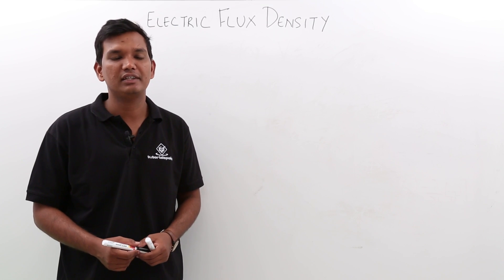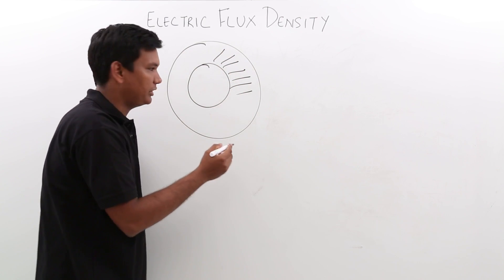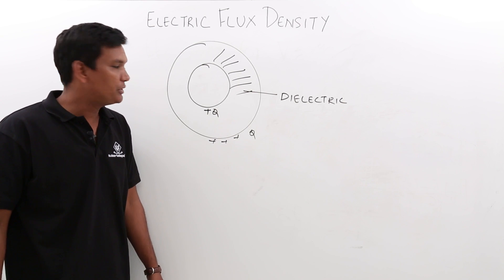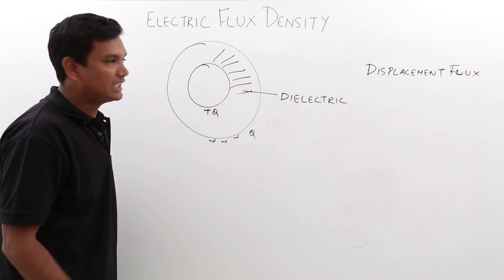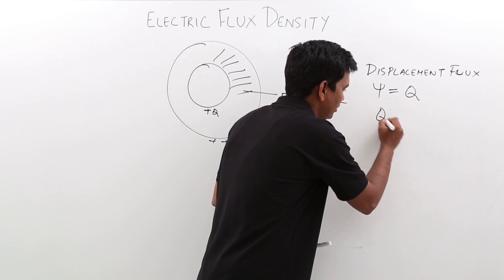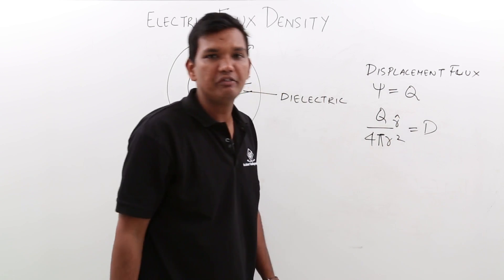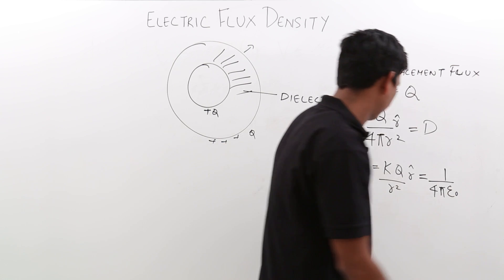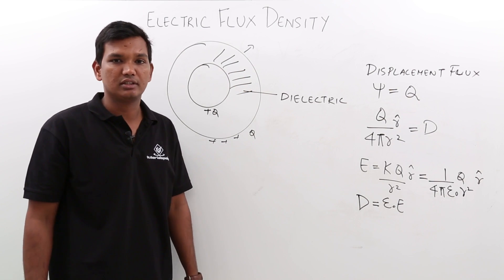Electro Magnetics Theory - Electric Flux Density